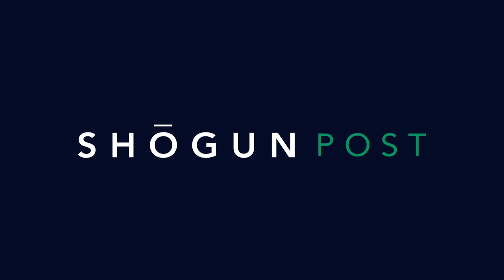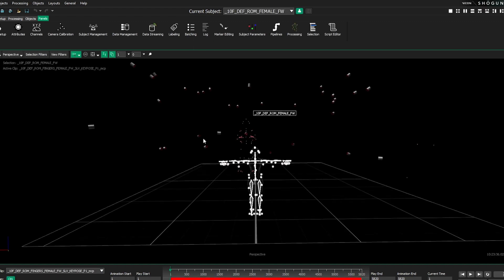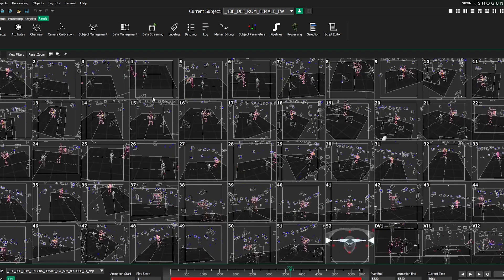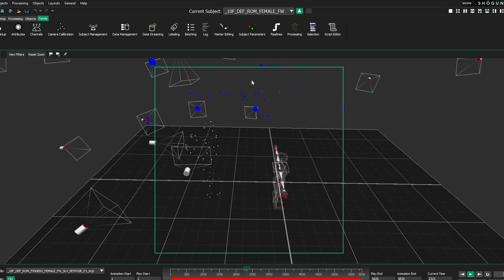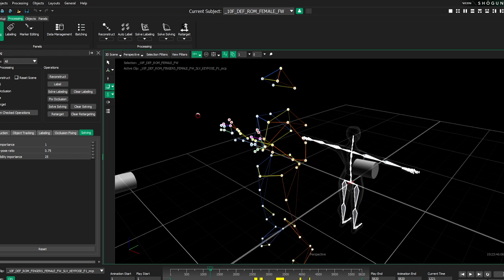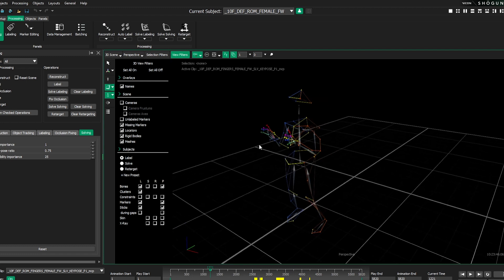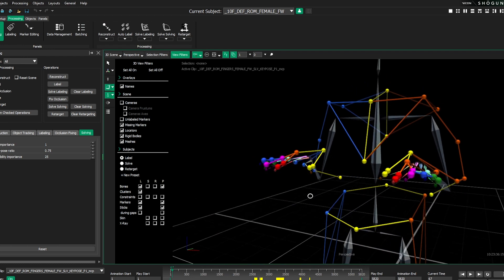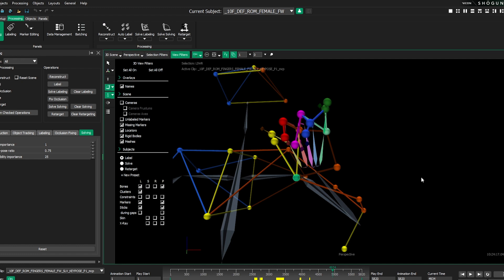Shōgun Motion Capture Workshop : Vicon @ Siggraph 2023